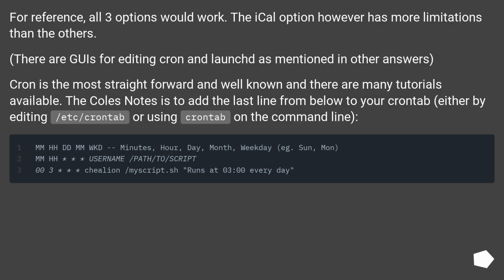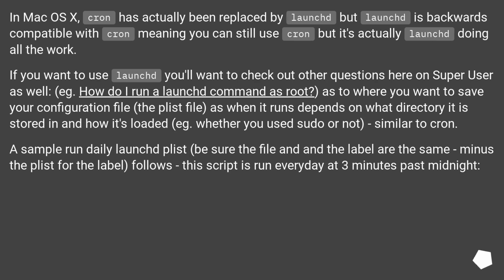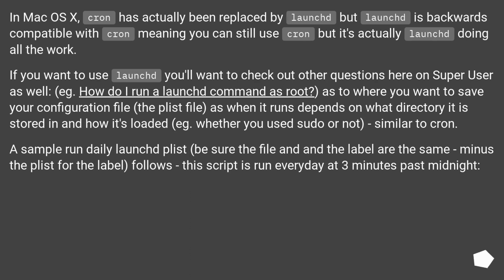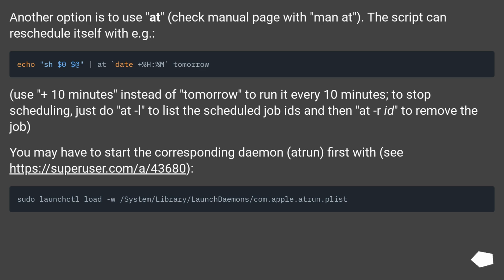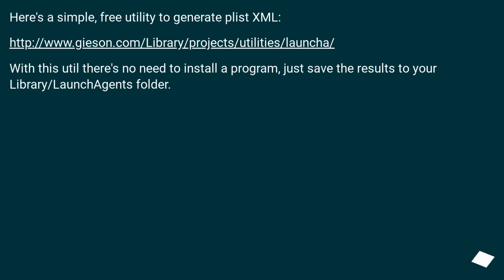How can I get a script to run every day on Mac OS X?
Chapters
00:00 Question
00:20 Accepted answer (Score 76)
03:28 Answer 2 (Score 12)
04:05 Answer 3 (Score 6)
04:23 Answer 4 (Score 5)
04:44 Thank you